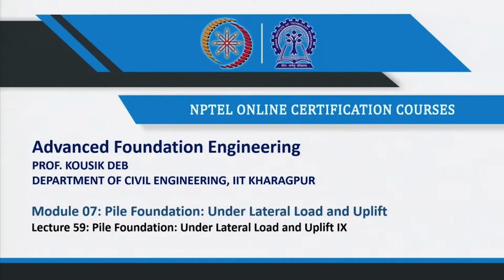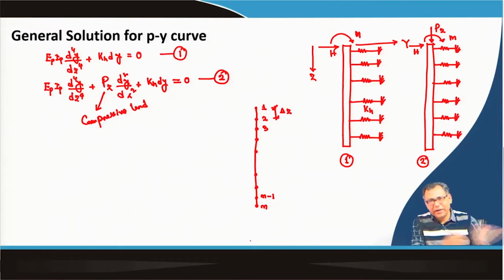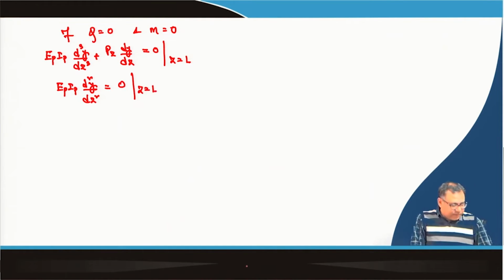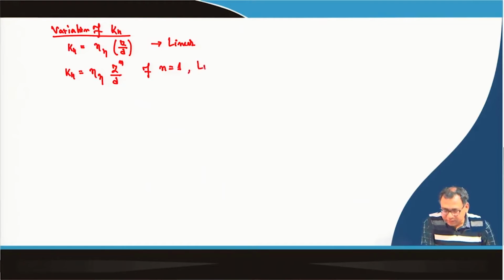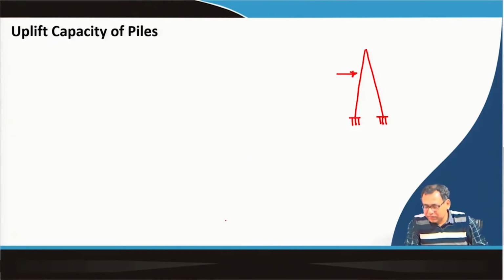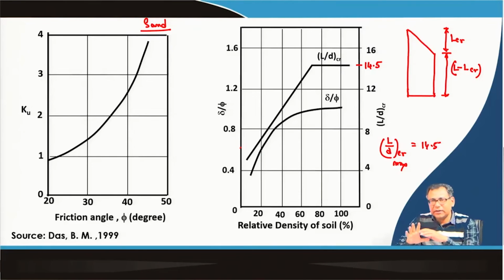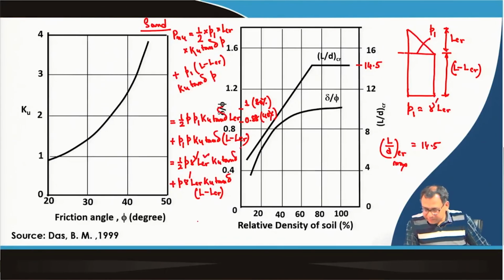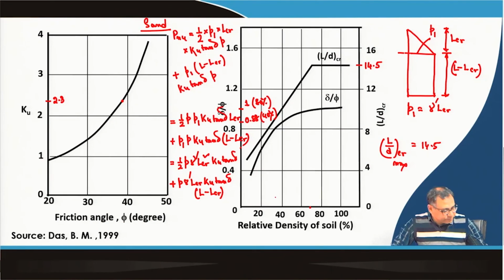Lecture 59: Pile Foundation : Under Lateral Load and Uplift IX